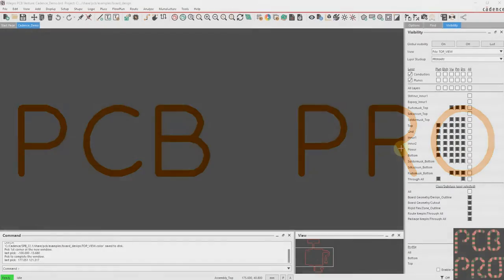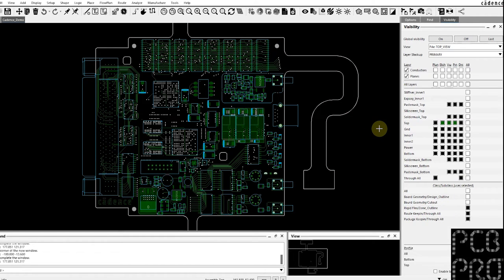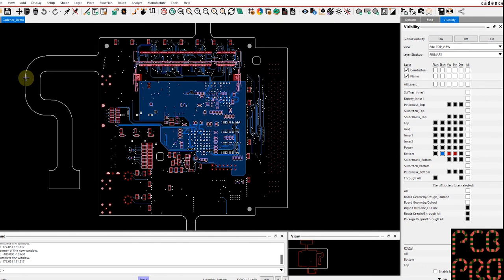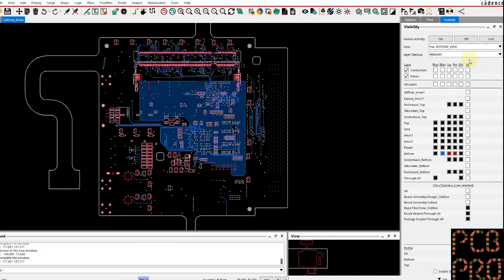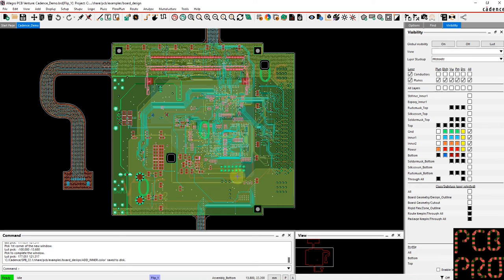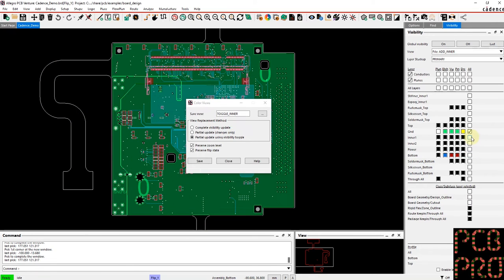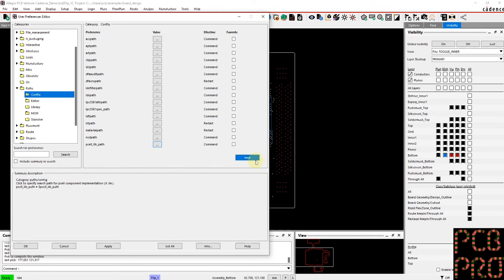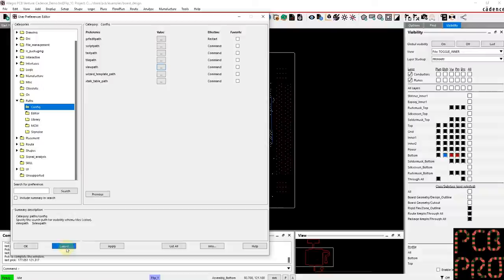PCB PRO - Intro to setting up custom views in Allegro PCB Editor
Learn how to set up customized canvas views to quickly enable a pre-defined set of classes and subclasses. Enable a complete view, add certain items, or toggle specific features all using the Color View Save feature!